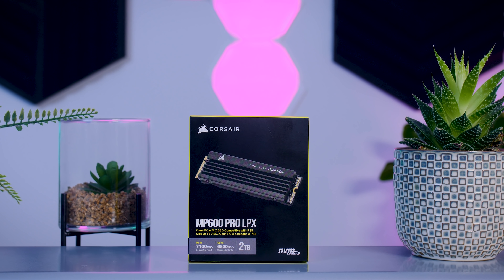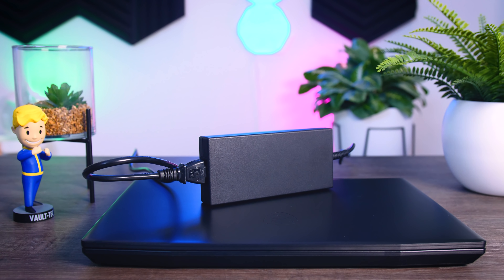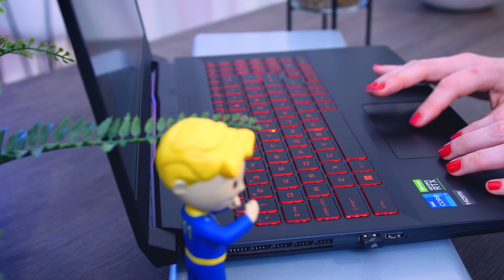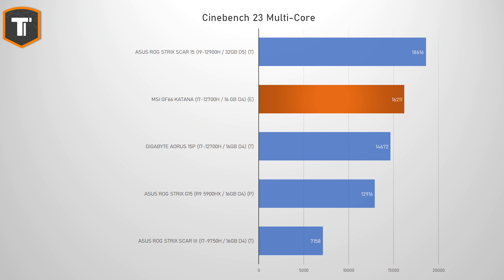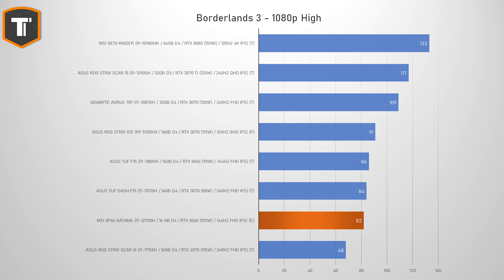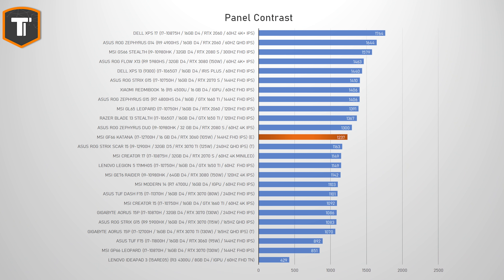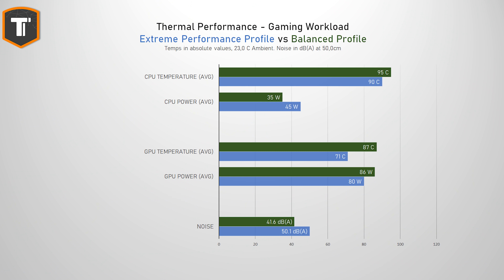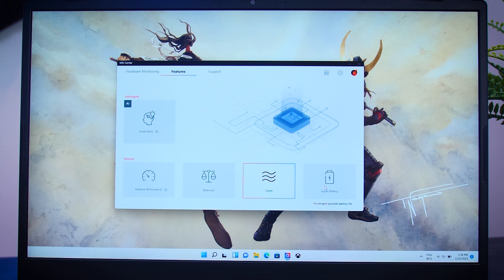The Best Budget Gaming Laptop of 2022?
My take on the 2022 MSI GF66 Katana; RTX 3060 gaming on a budget?

Full System Specs - MSI GF66 Katana 12U / 12UE
GPU - Nvidia GeForce RTX 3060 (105W)
Display - 144Hz 1080p IPS

Timestamps:
0:00 - Introduction
1:12 - Design, Materials, Build Quality
2:26 - Keyboard, Touchpad
3:28 - Connections
4:26 - Intel Core i7-12700H Performance
5:18 - RTX 3060 Gaming Performance
6:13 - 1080p 144Hz IPS Panel Performance
7:21 - Performance Profiles, Thermals, Noise
8:52 - Internals, Maintenance, Upgrades, SSD
9:22 - Battery Life
10:00 - Webcam, Speakers
10:45 - Final Thoughts